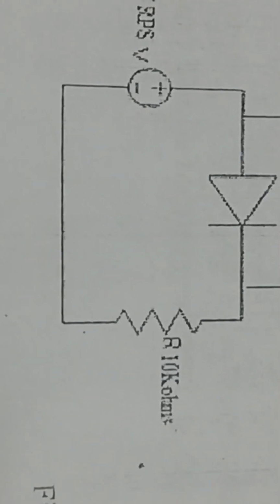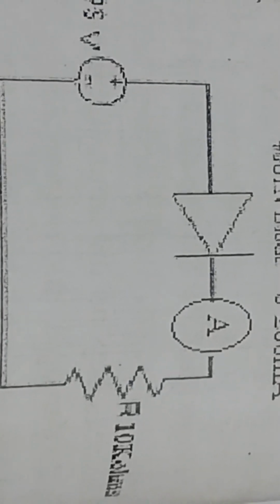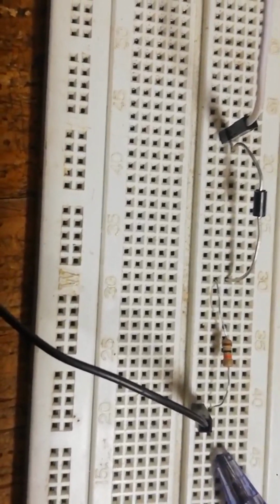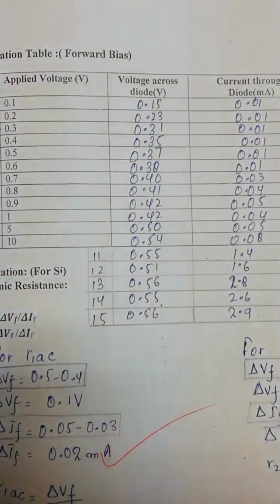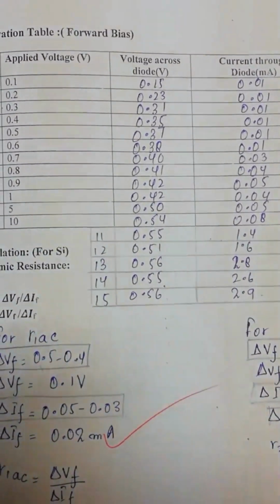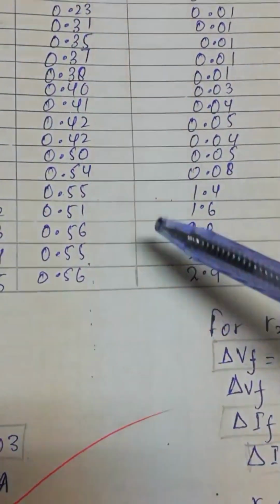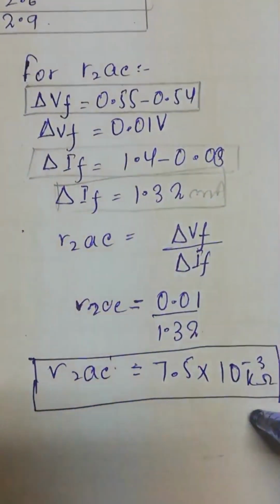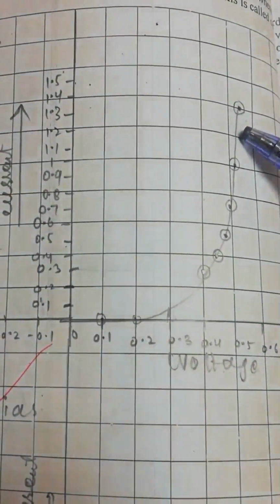Learn With Us - Basic Electronics Practical 7 Demonstration (Diode Basics)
💡In this informative video, we delve into the world of diodes, demystifying their schematic symbols and exploring their forward-biased and reverse-biased operating characteristics.
🔍 Objectives:
1. Identify Diode Schematic Symbols: We break down diode symbols, making it easy for you to recognize them in circuit diagrams.
2. Describe Forward-Biased and Reverse-Biased Operation: Understand how diodes behave when they are forward-biased and reverse-biased.
⚡️Join us on this educational journey as we unlock the secrets of diodes!